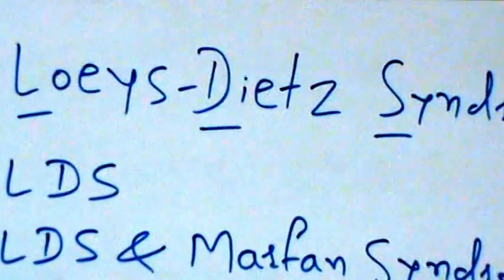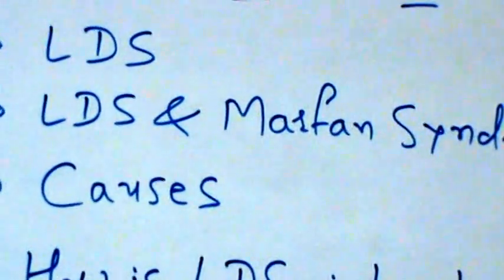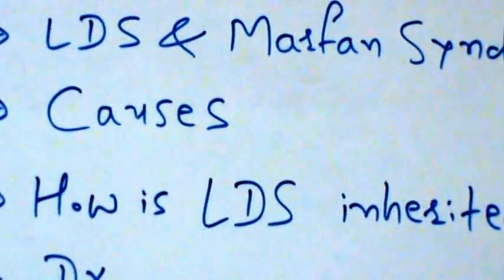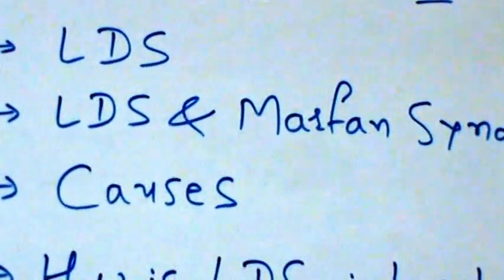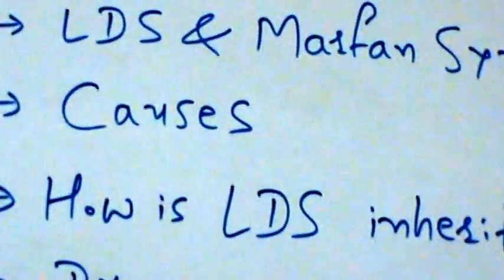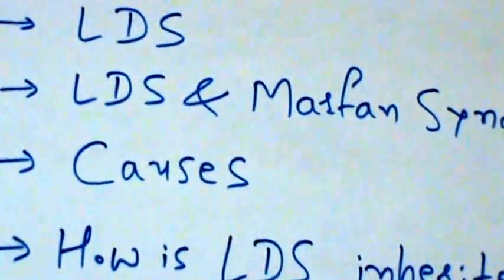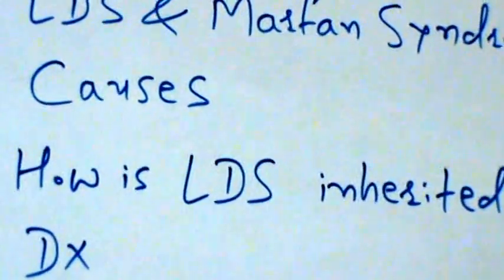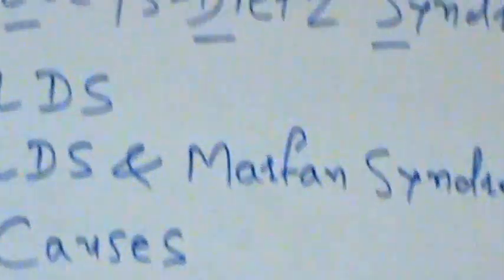Intro to Individual Life Underwriting Part 80 Loeys-Dietz Syndrome